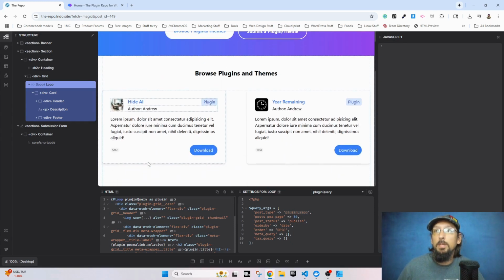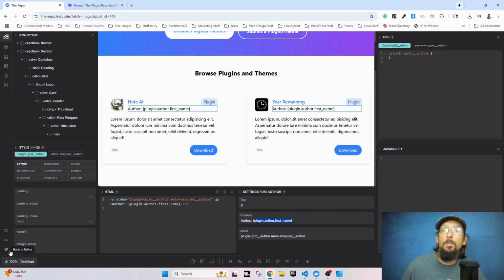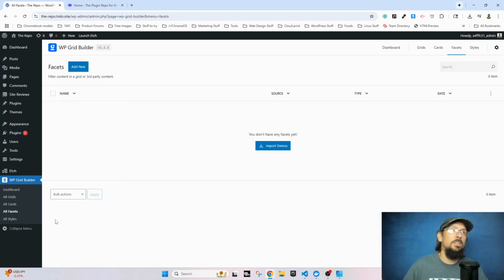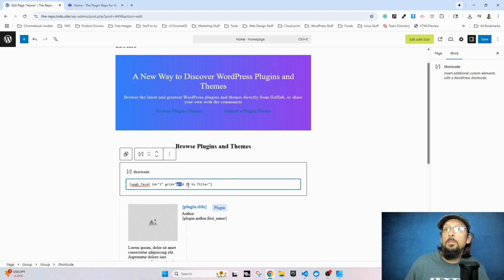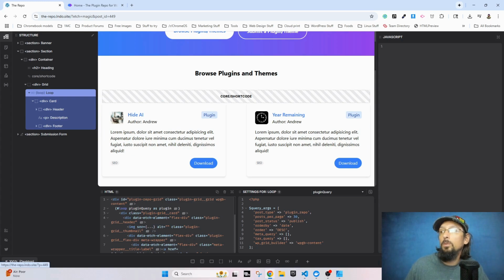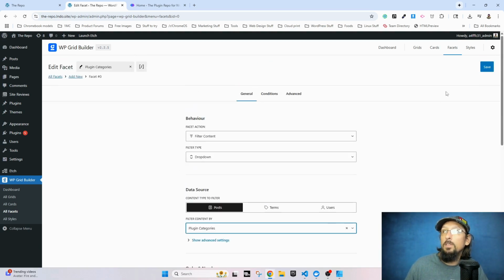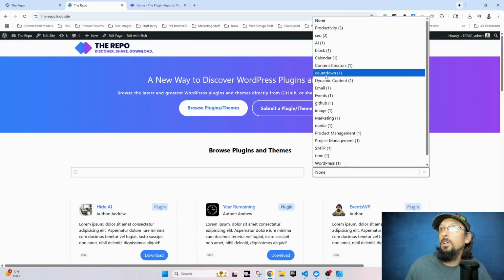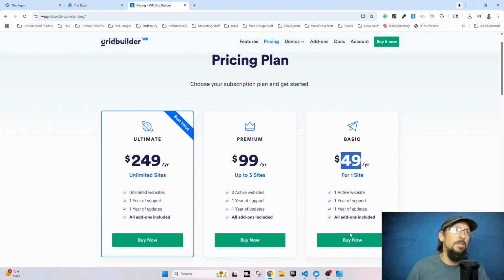Adding filters in Etch (using WP Grid Builder)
In this video I show you how to add filters in your Etch website using a plugin called WP Grid Builder.